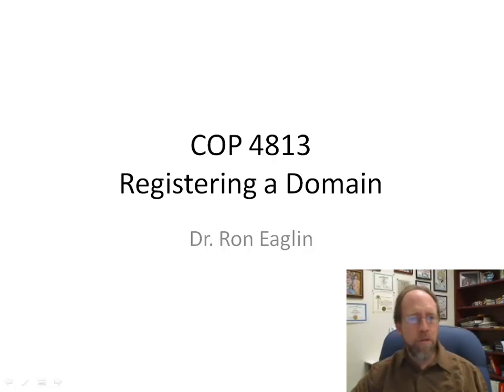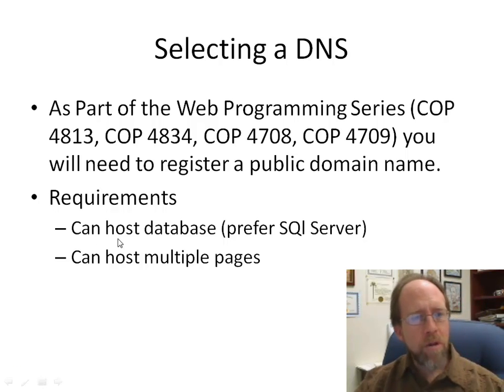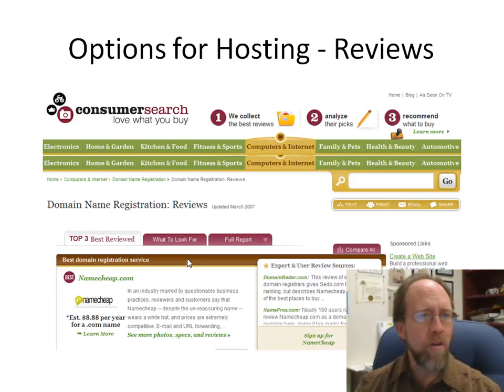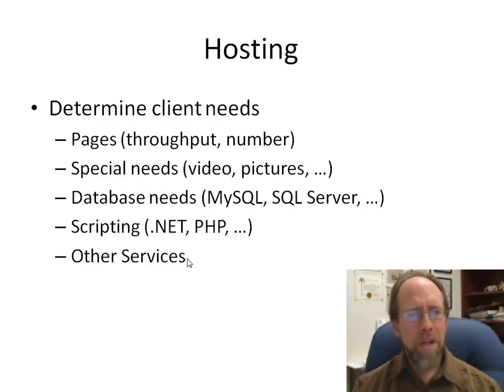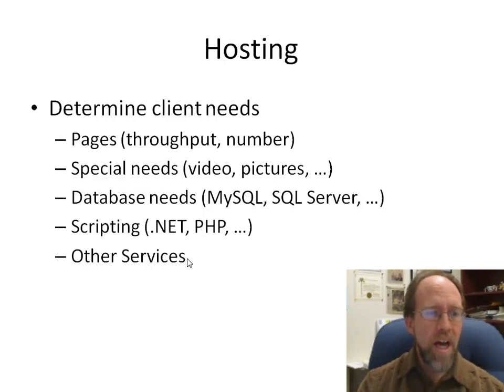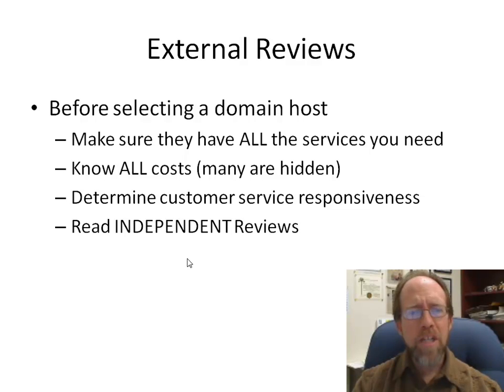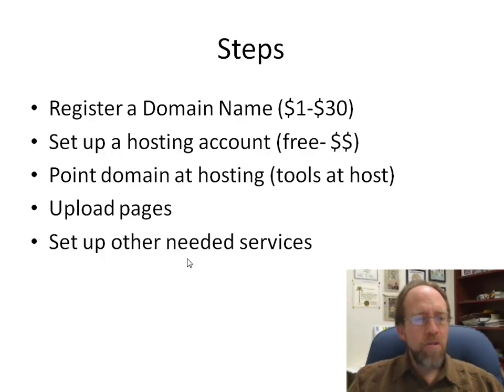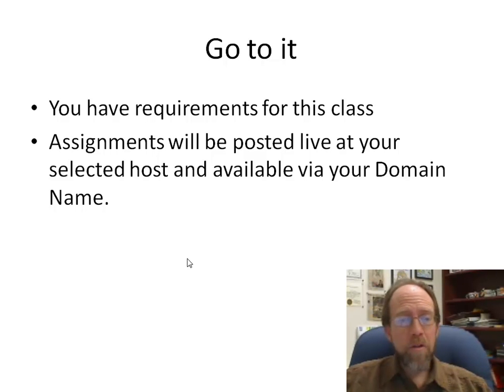Setting Up and Hosting a Domain - COP4813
This is a lecture specifically for the COP4813 class to help students in the decisions that need to be made when setting up and hosting domains.